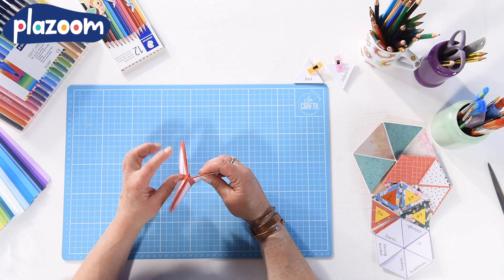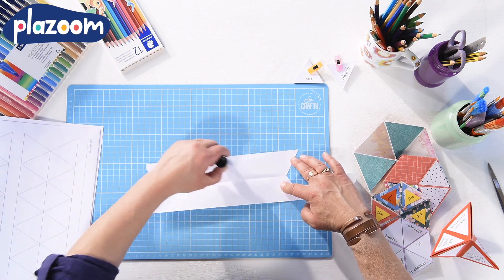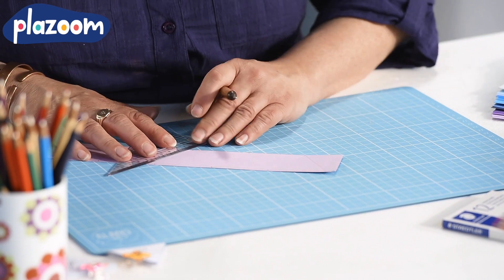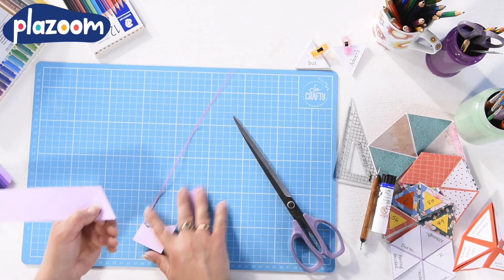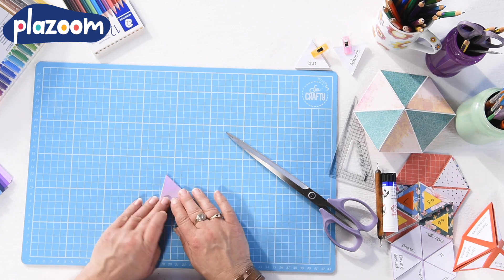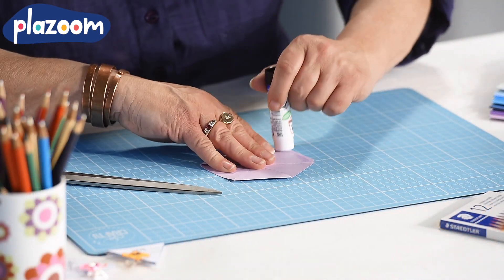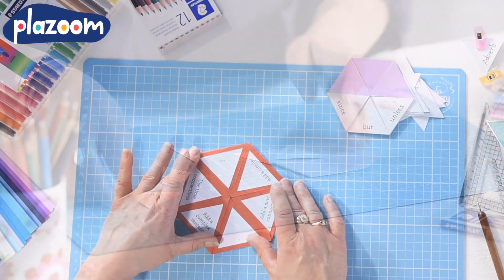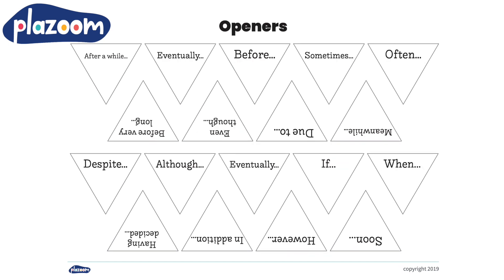How to make a Hexaflexagon times tables study tool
A hexaflexagon is a tactile study tool that can be folded and turned inside out to reveal three different faces.

Primary children will enjoy using the card and can add helpful information to the faces.

Because the hexaflexagon is robust and takes up little desk space, it can be easily referred to during lessons.